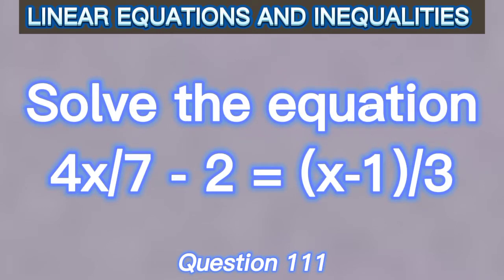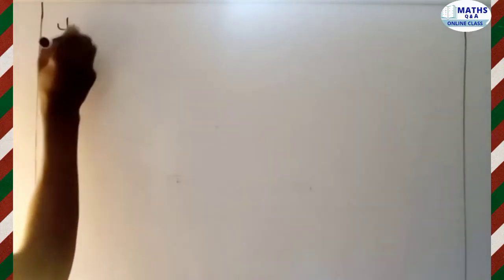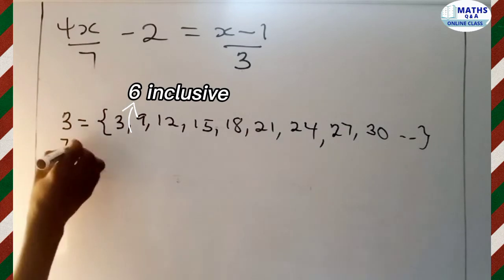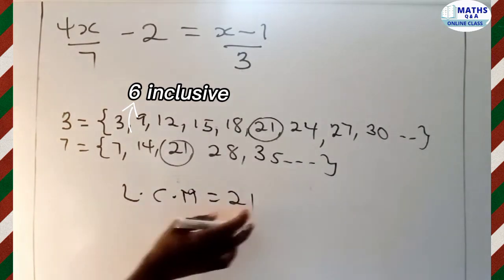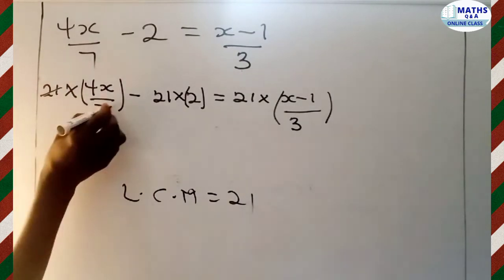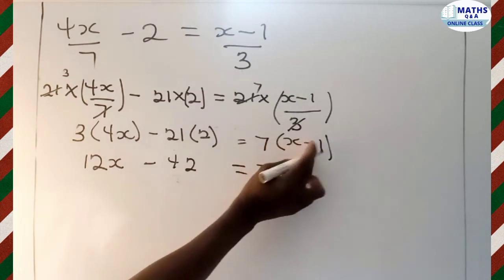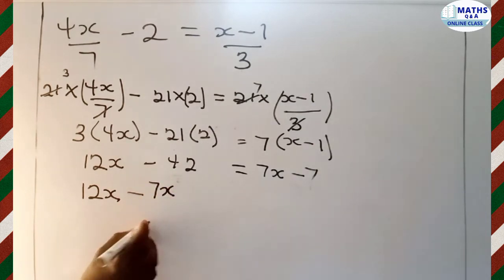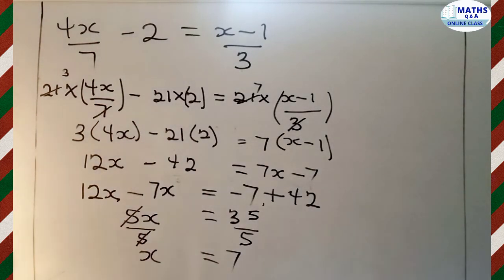Q.111 | Solve the equation 4x/7-2=(x-1)/3.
Answer to Question on Linear Equation and Inequalities
Solve the equation 4x/7-2=(x-1)/3.

and

Much Love💞